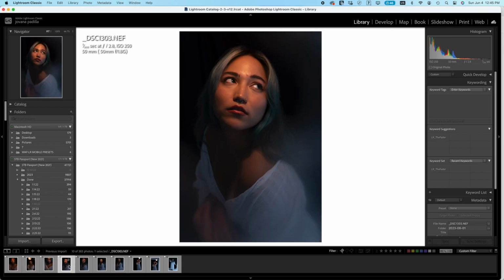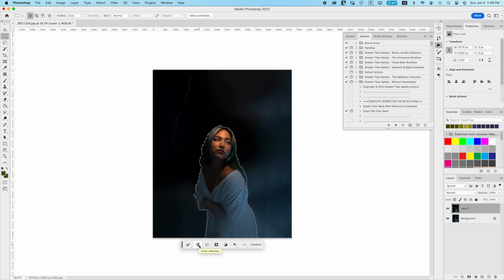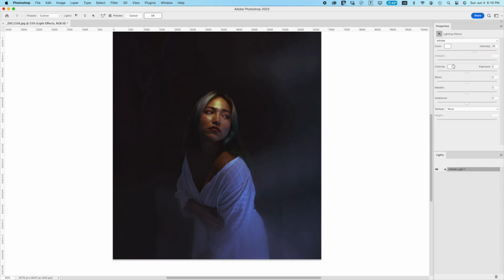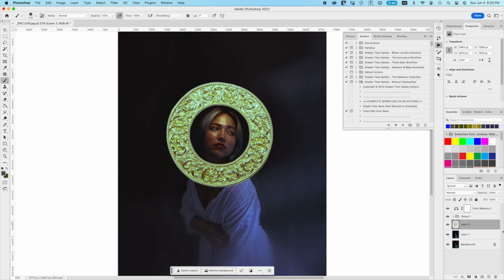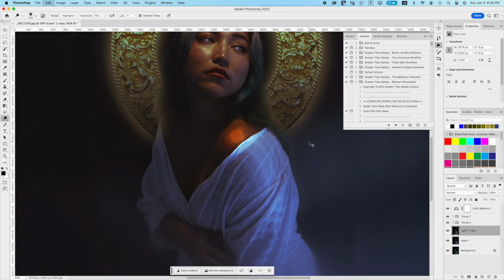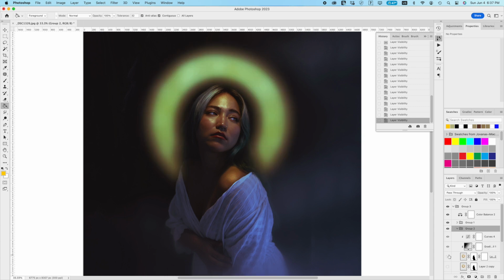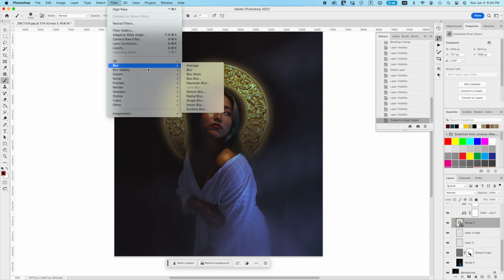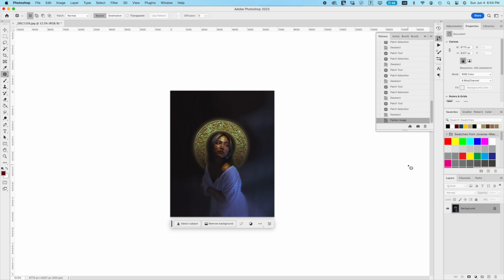USING PHOTOSHOP TO CREATE ART! | Budget Bougie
You don't need to spend hundreds on props. Let's create art on a budget!